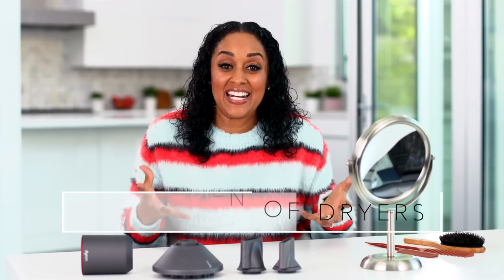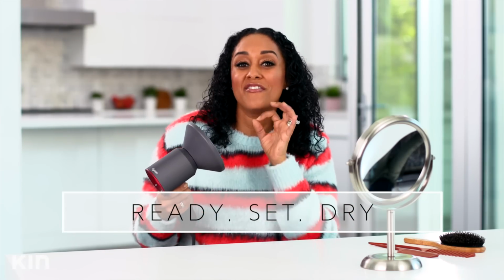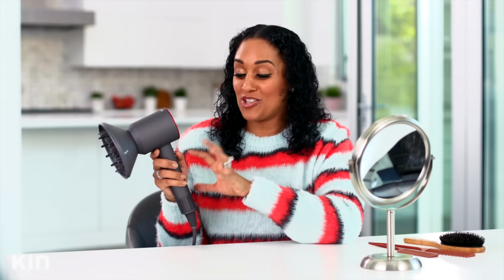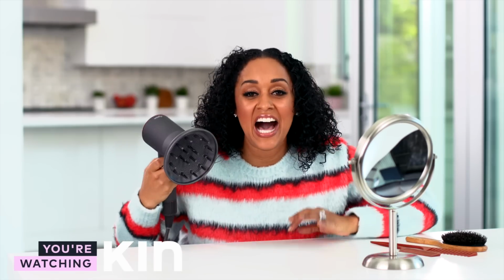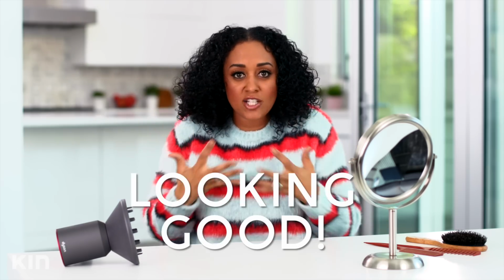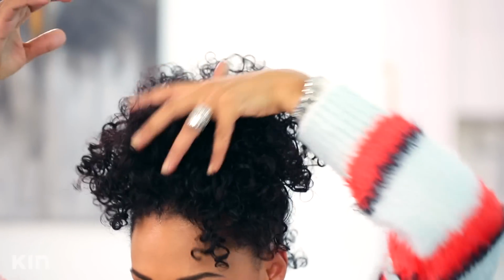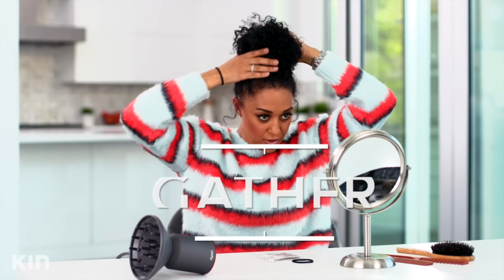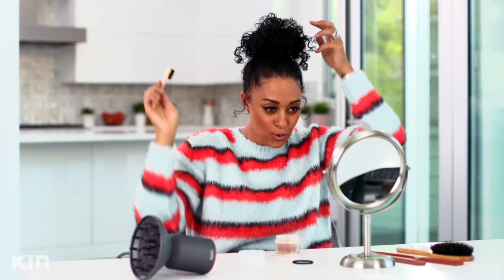*NO FRIZZ* Natural Curly Hairstyle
Of all the things I love to, um, "fix quickly," hair might just be my favorite, haha! Available now at Sephora

Welcome to Tia Mowry’s Quick Fix! Weekly uploads that will help you solve life’s little dilemmas FAST! From quick ideas for a weeknight meal, to beauty tips that will get you out the door in a flash, Tia has got you covered! New videos post every Friday!